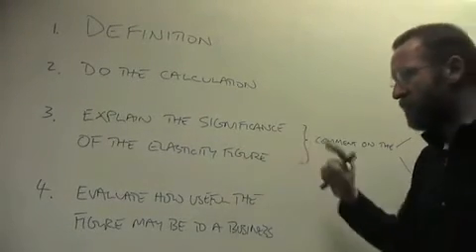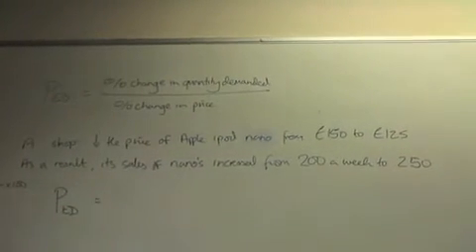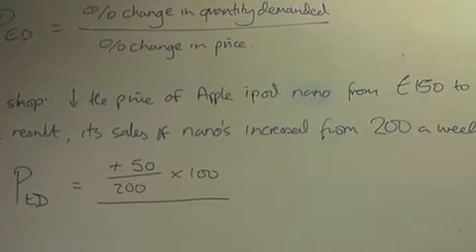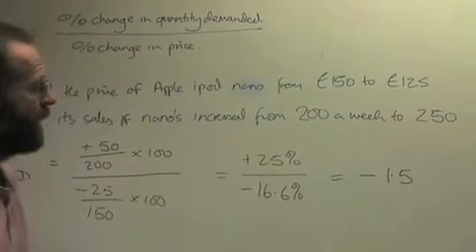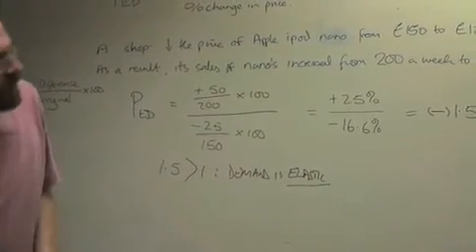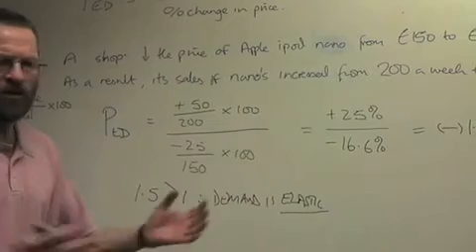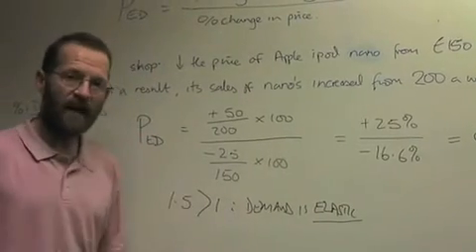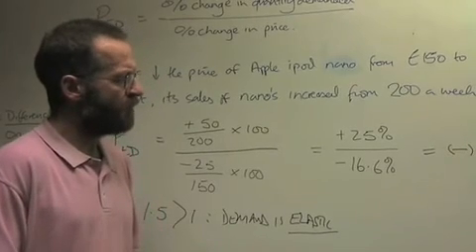Elasticity of demand (Part 1 of 3)